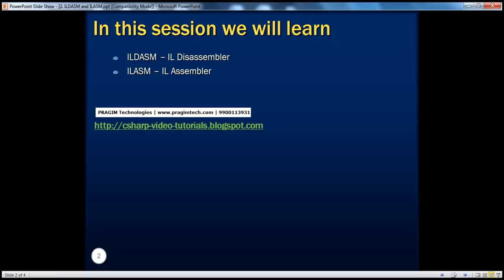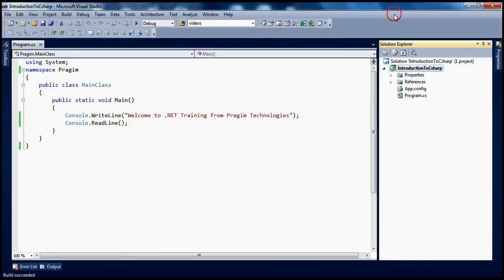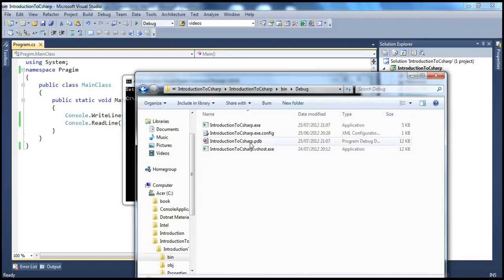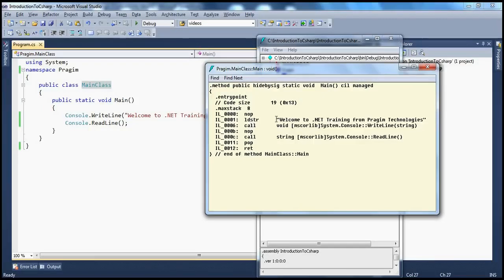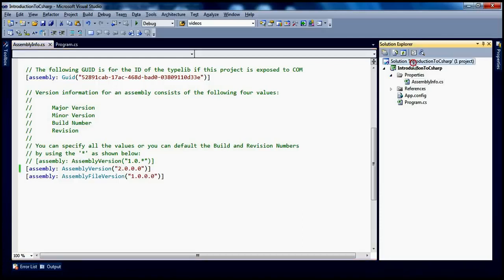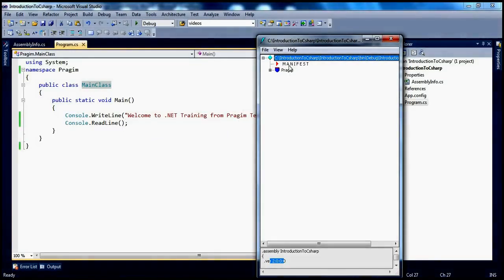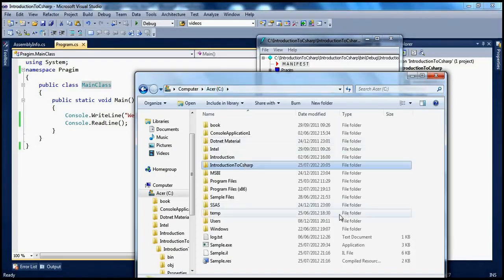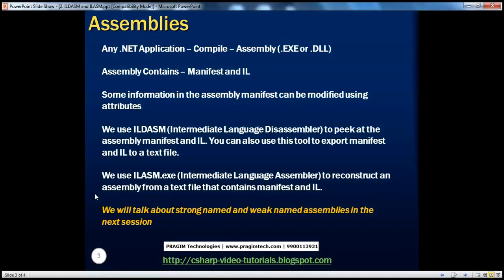ILDASM and ILASM